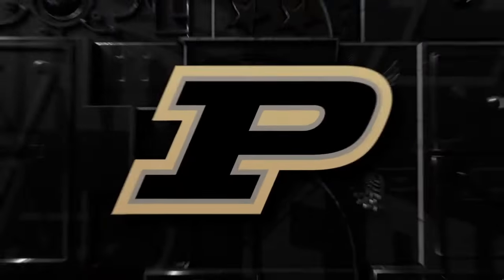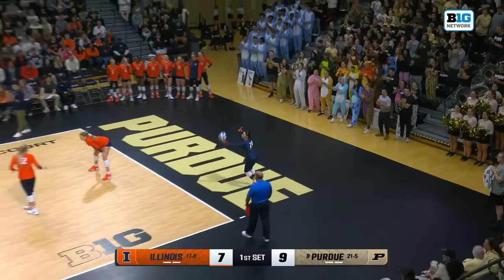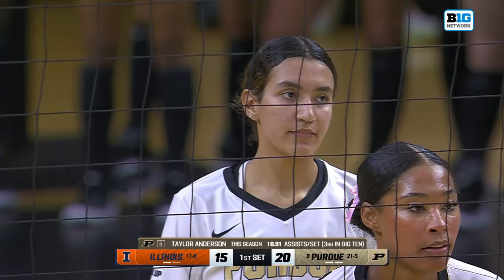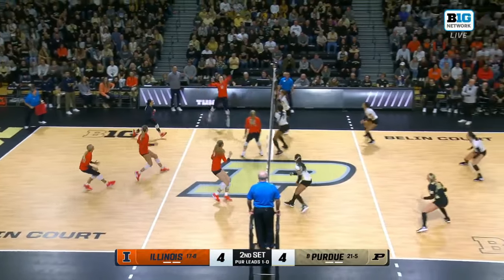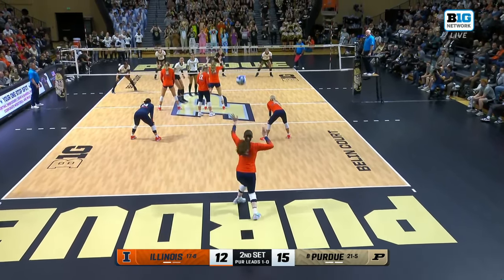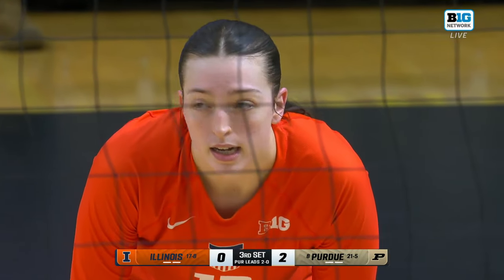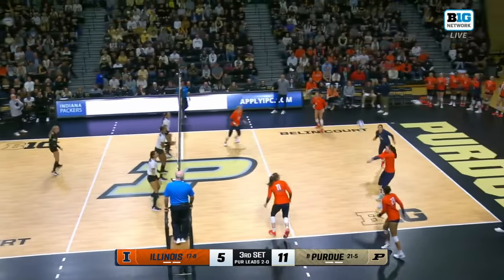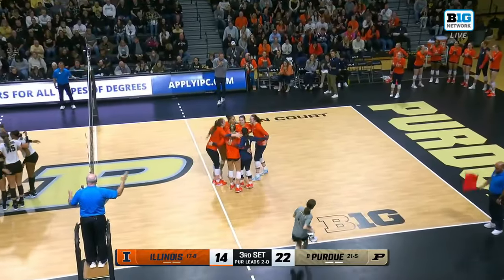Illinois vs Purdue | Women Volleyball Nov 17,2024